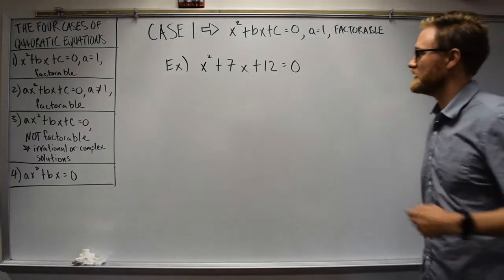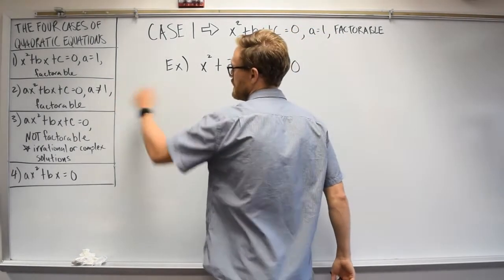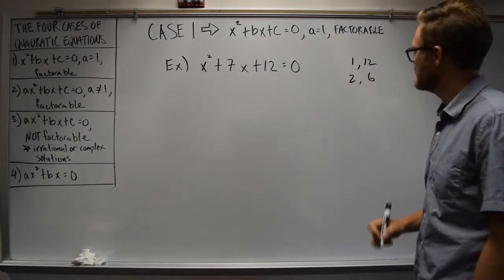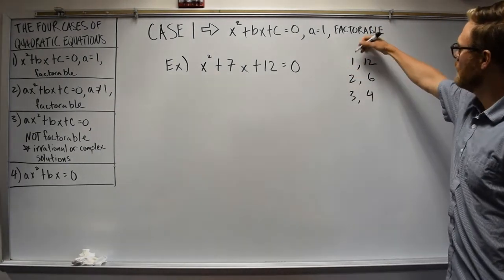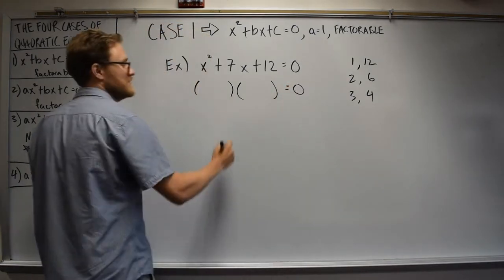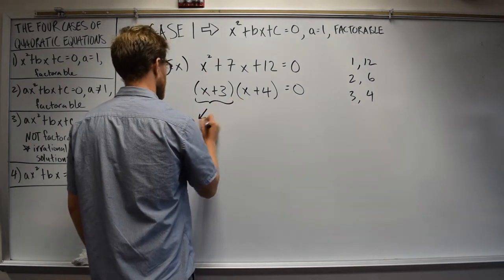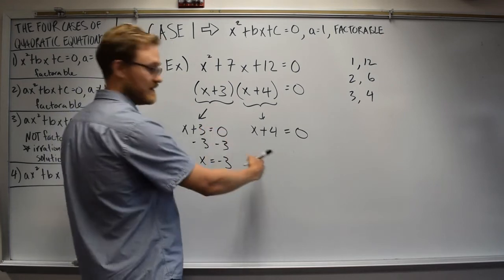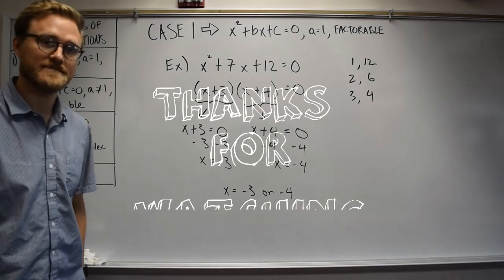Solving Quadratic Equations Case 1 Example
This video covers an example of case 1 for solving quadratic equations. In case 1, the equation has the form ax^2+bx+c=0, where a is not equal to 1 and the equation is factorable.